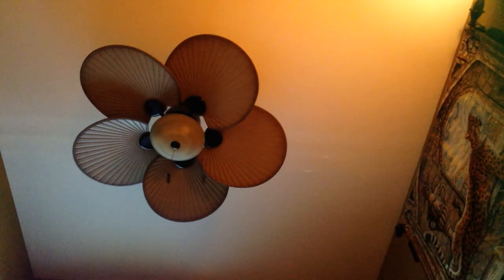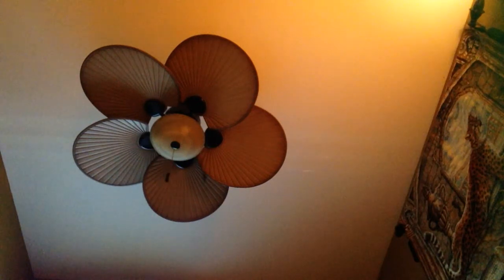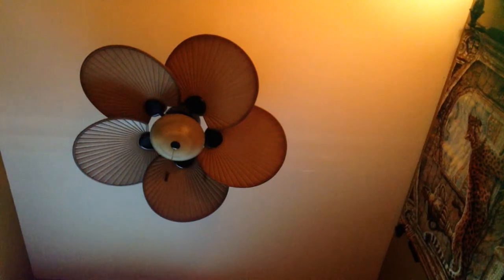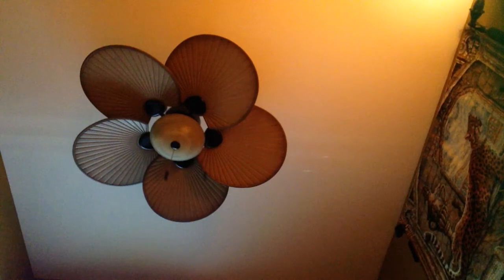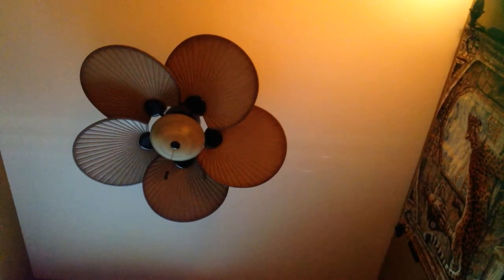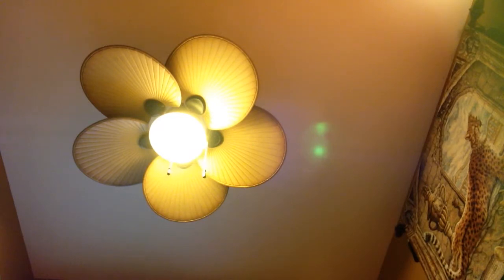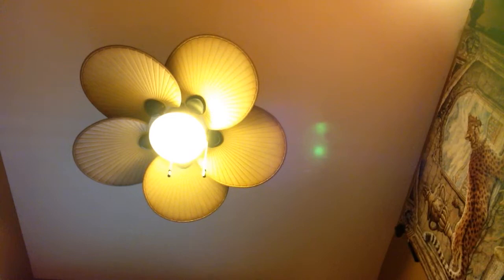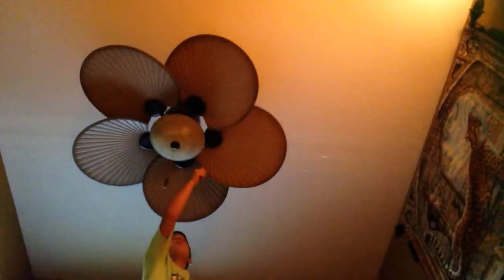Hampton bay Havana ceiling fan